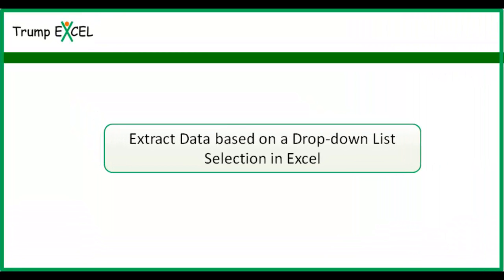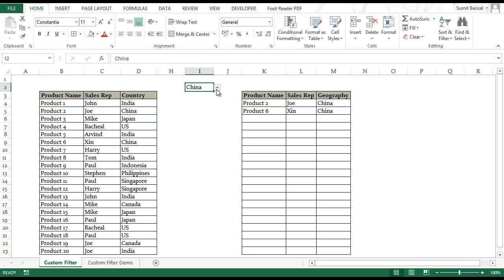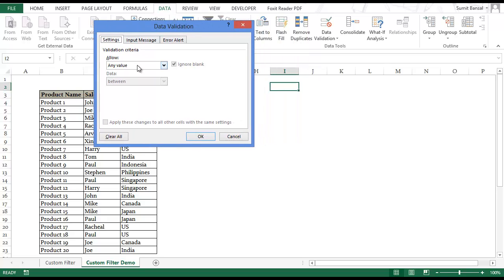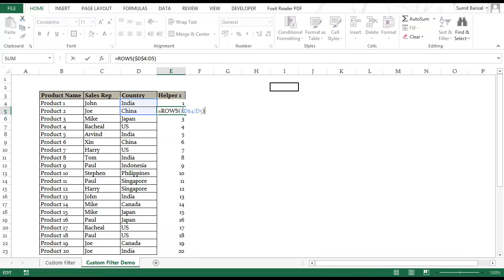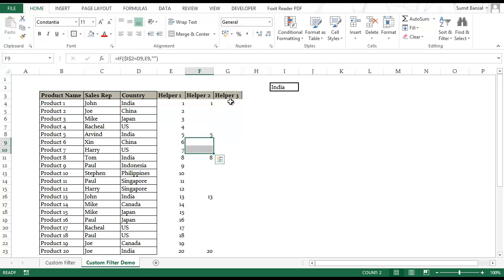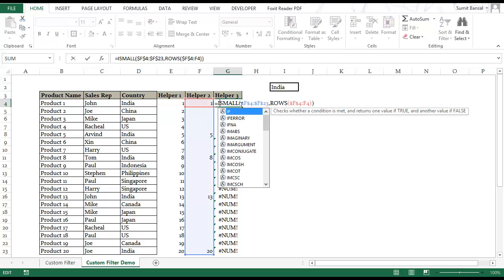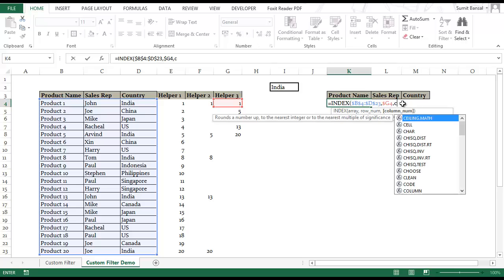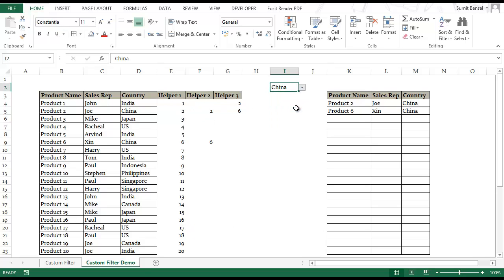Extract Data based on a Drop-Down List selection in Excel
In this video tutorial, learn how to extract or filter data in Excel based on a drop-down list selection.

This Excel trick is extremely useful in situations where you have a huge dataset and you want to extract part of it by making a selection.

0:00 Intro to the dataset
2:15 Creating a Drop-down List
3:30 Adding Helper Columns to have the formula that will help extract the data
8:18 Extract Data based on the drop-down selection

For example, suppose you have the sales transaction records or various products. You can use this technique to select the product item from the excel drop-down list and all the records for that item would get extracted and listed separately.

Since this is dynamic, you can change the selection from the drop-down, and the results would update instantly.

There are three steps in extracting data based on a drop-down selection:
1. Create a Unique list of items.
2. Create a drop-down to display these unique items.
3. Use helper columns to extract the records for the selected item.

It also uses Excel formulas (INDEX, MATCH, ROWS, and SMALL functions) to extract the data based on the drop-down selection. It can work for extracting the data on the same or different worksheet in Excel

This is a great way to give the user the flexibility to quickly filter the data and get the records that they need.

For example, you can create this to quickly extract the data based on the selection of country name from the drop-down. As soon you the selection is made, this will filter all the records for that specific country.

And you can select another country from the drop-down and it will instantly update and show you the results from the second country.

You can also extend the concept shown in this video to create multiple filters. For example, you can select country and product name and it will extract the data of records that match both the criteria.

Also, I have made all of my courses available for FREE. You can check these out using the below links: